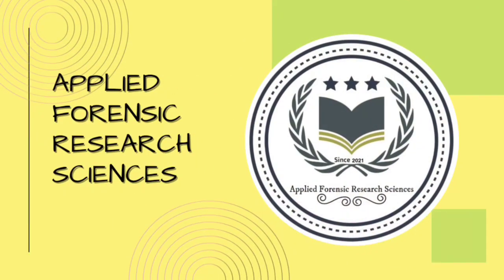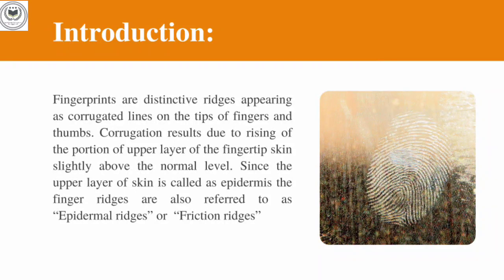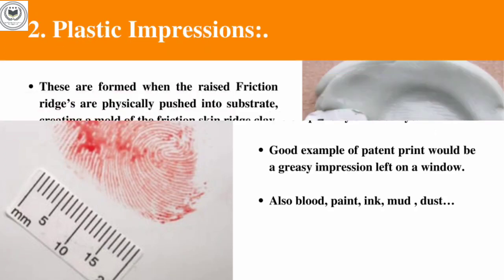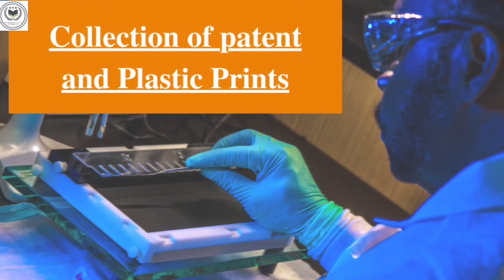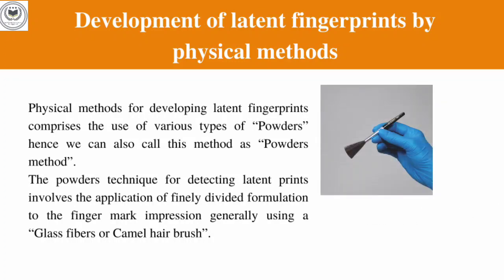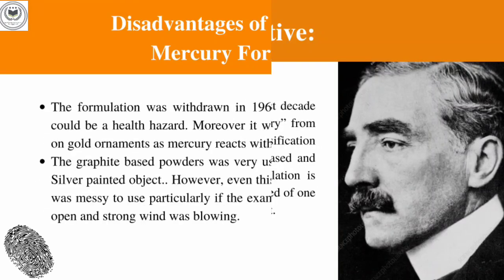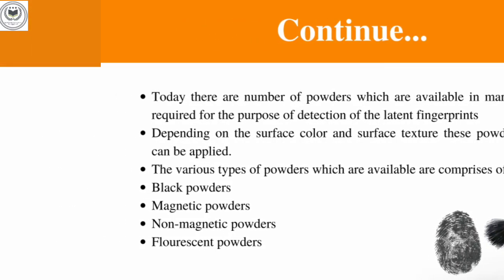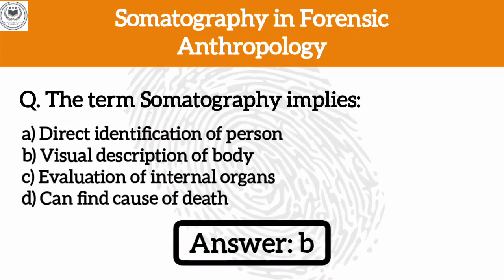Development of latent Fingerprint by Powder Methods! Part 1!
..🙏☺️welcome to our YoouTube channel📘🇮🇳